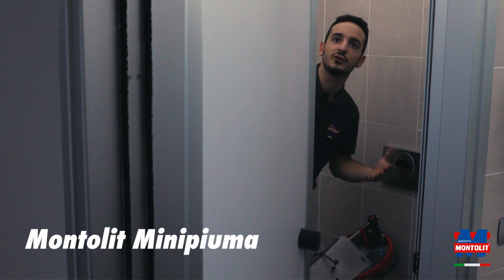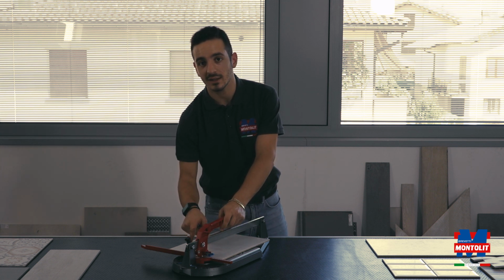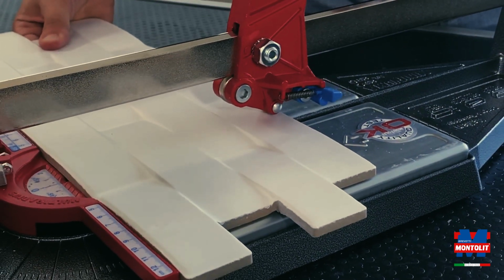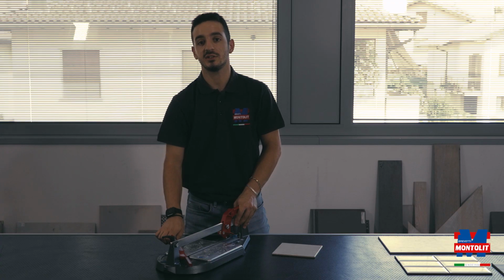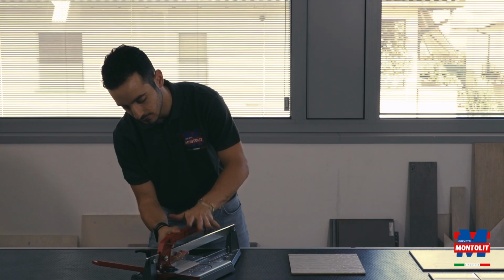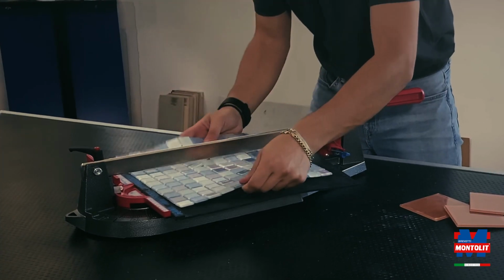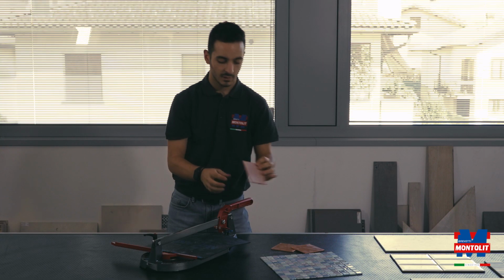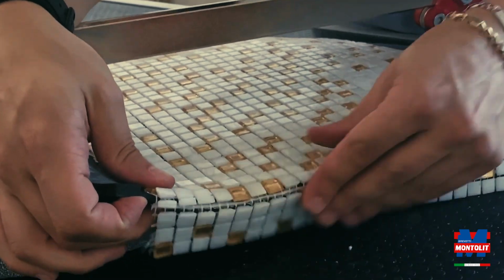Montolit Minipiuma - Small and compact professional tile cutter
Montolit Minipiuma professional small and compact tile cutter explained in all its details 💎🇮🇹

0:16 - Minipiuma tile cutter
0:50 - Cutting process on different materials
2:00 - Side cuts
2:18 - Cut in angle (45°)
2:38 - How to cut textured tiles
3:22 - Cutting glass tiles and mosaic
6:10 - Dimensions and packaging
6:33 - Upgrade ;)